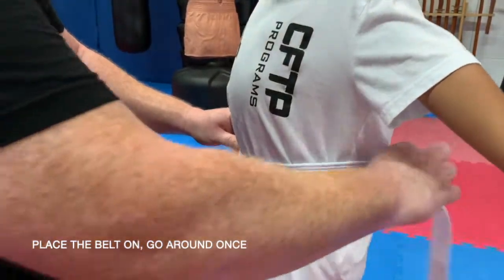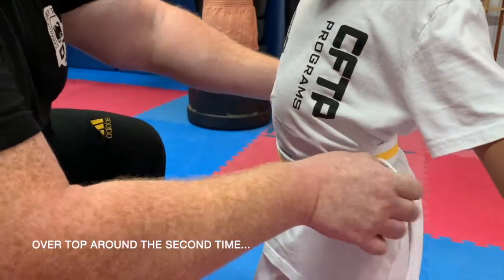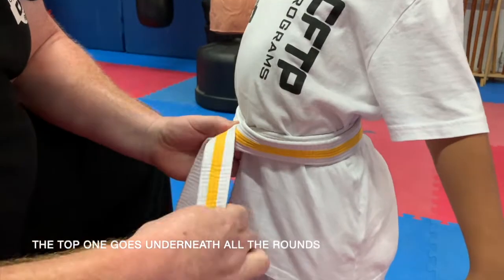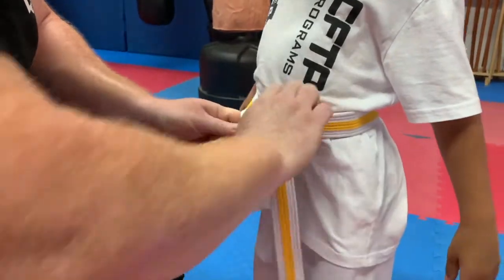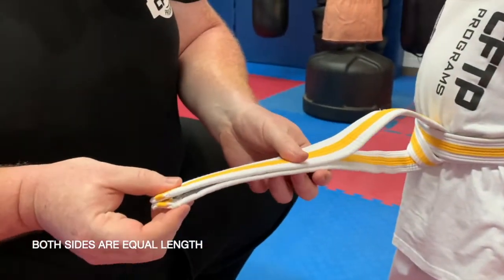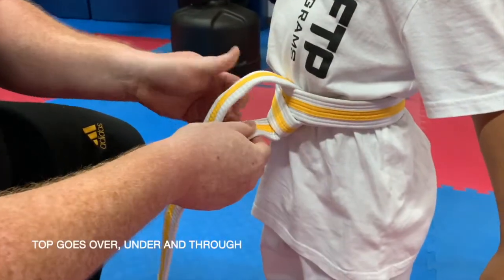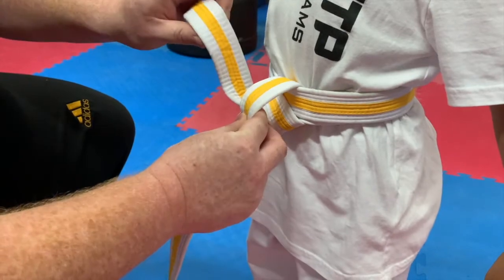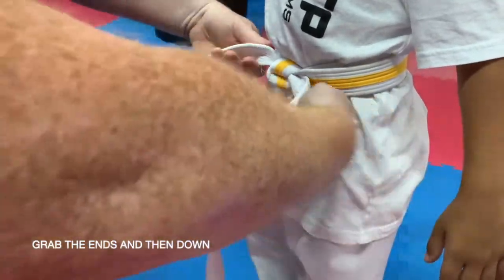HOW TO TIE YOUR BELT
CFTP has specialized in martial arts since 1993 and has one of the most innovative programs in the nation. CFTP Taekwondo is available to children and adults a like as it encompasses a wide variety of skills and training techniques tailored for each age group and class.